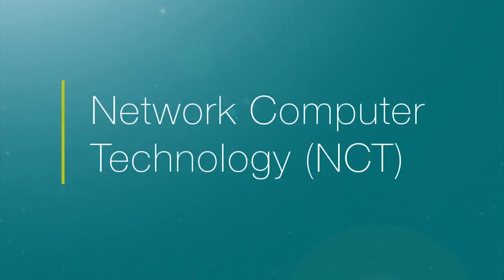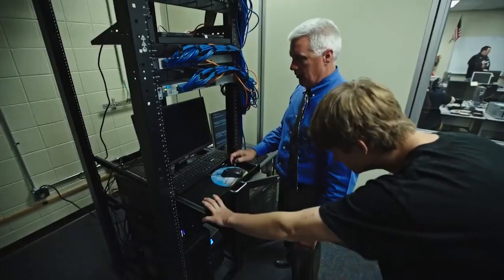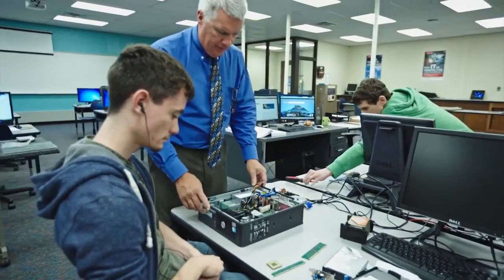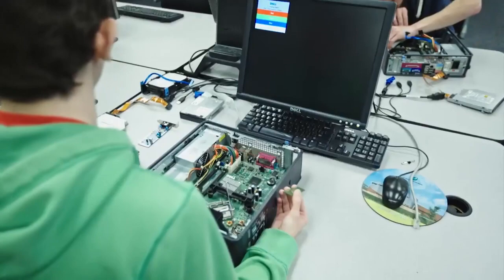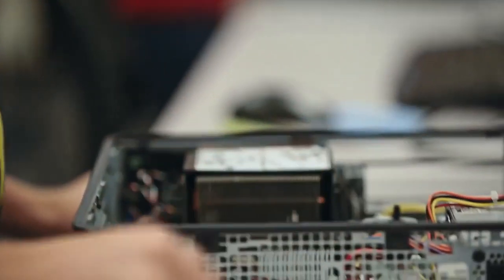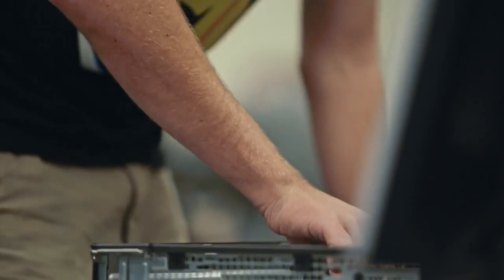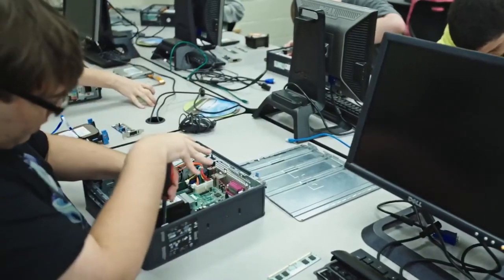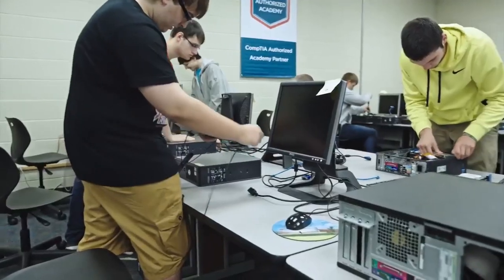computer and Technology.# Down the Free e-book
Don't worry too much if you lack advanced technical computer skills. A lot of that can be remedied by just putting in a little bit of time each week in doing some self-study.